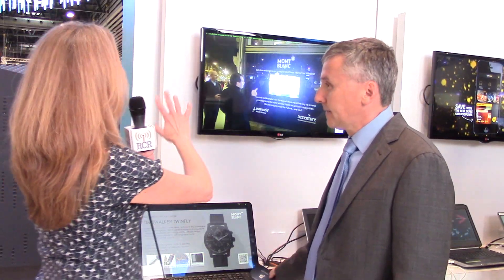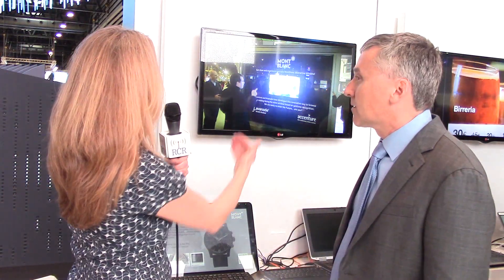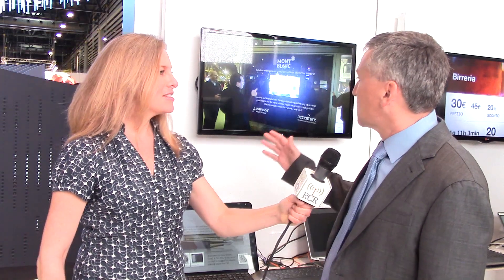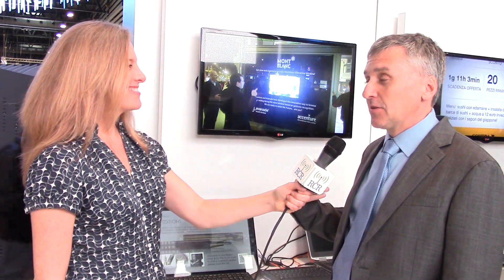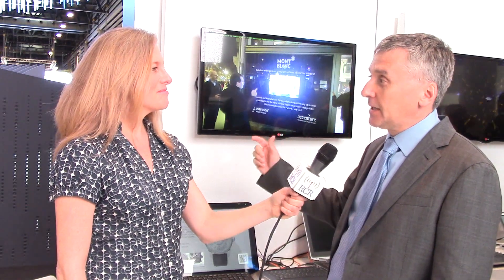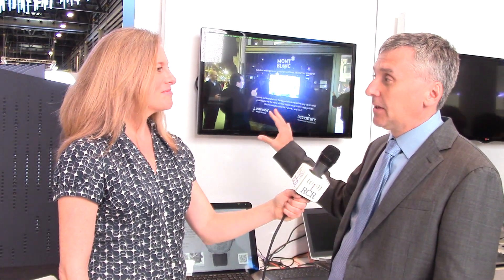MWC14 Avanade Demos Their Augmented Reality Shopping Experience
Dan O'Hara, VP Mobility at Avanade, shows us how their Grab & Go solution can track customer trends and shape the future of retail shopping. The interface can track user demographics and offer suggestions in real-time.

MVI 0913